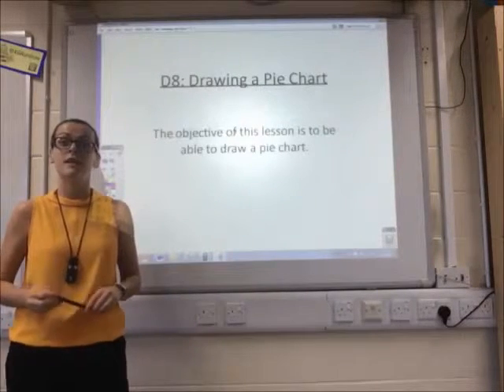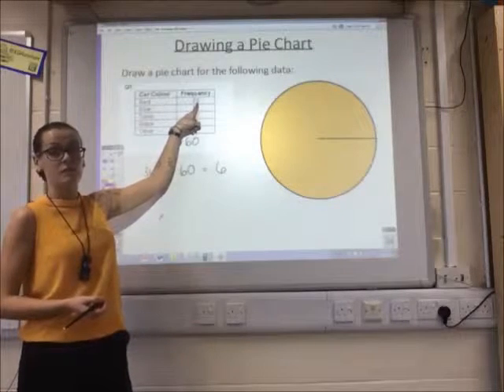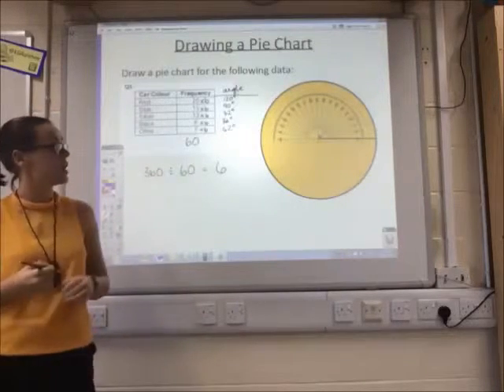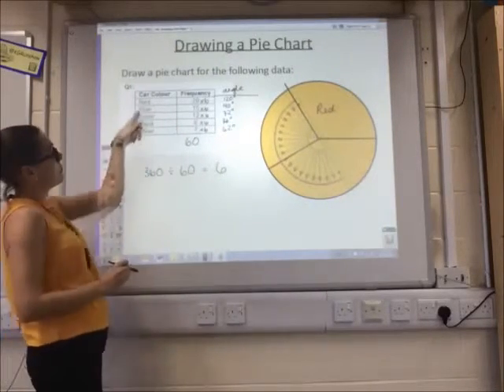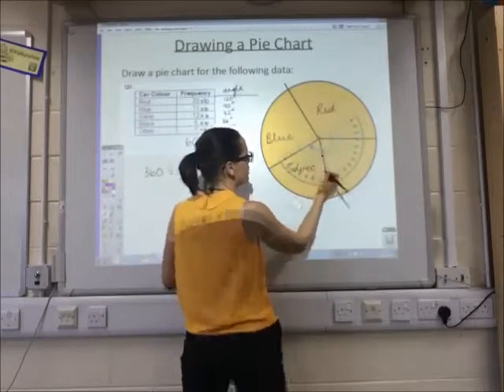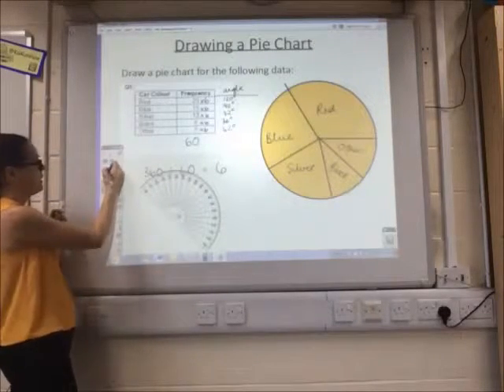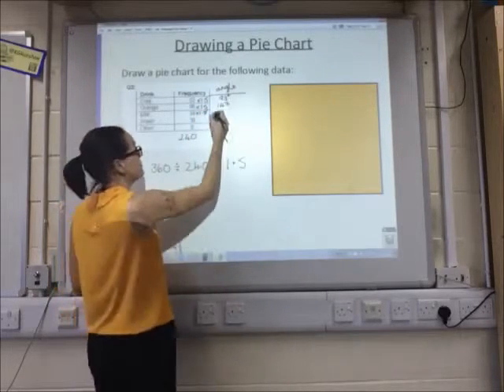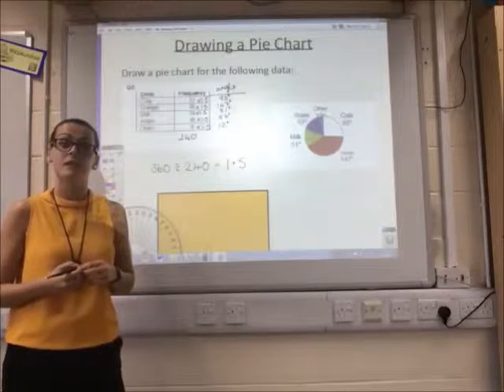D8 - Drawing a Pie Chart